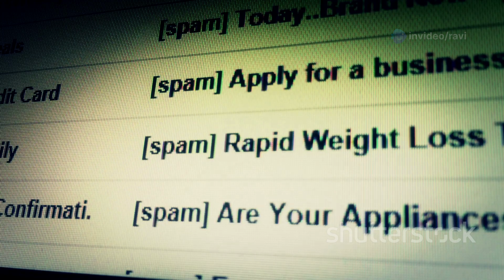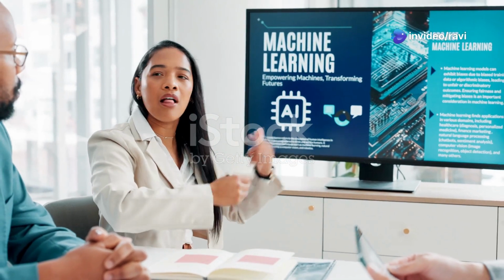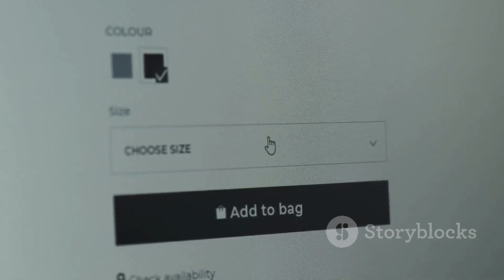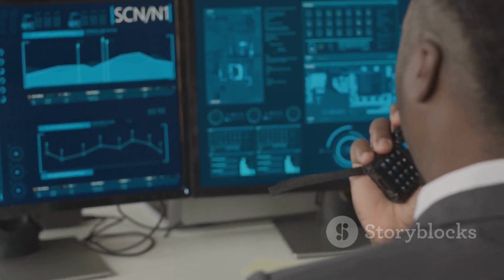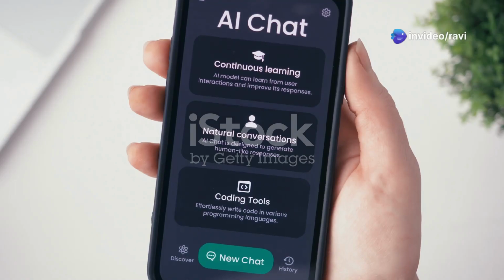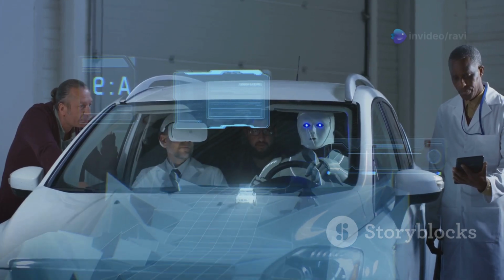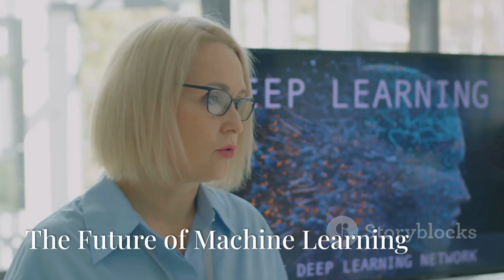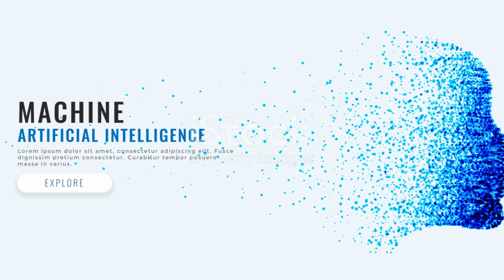Machine Learning Types with Real-Life Examples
Types of Machine Learning Explained with Real-Life Examples | Virtual Visions

Curious about how Machine Learning powers the tech you use daily? In this video, we break down the four main types of Machine Learning with real-world examples to make it easy to understand:

✨ What You'll Learn:

Supervised Learning: How models learn from labeled data (e.g., spam detection, stock predictions).

Unsupervised Learning: Discovering hidden patterns without labels (e.g., customer segmentation).

Semi-Supervised Learning: The perfect mix of labeled and unlabeled data (e.g., speech recognition).

Reinforcement Learning: Learning through trial and error (e.g., self-driving cars, game AI).

🌐 Real-Life Examples included to help you connect theory with practical applications.

Don't miss out if you're passionate about AI, data science, or tech in general!

Timestamps:0:00 - Introduction0:21 - Supervised Learning2:31 - Unsupervised Learning4:31 - Semi-Supervised Learning5:31 - Reinforcement Learning7:01 - Conclusion